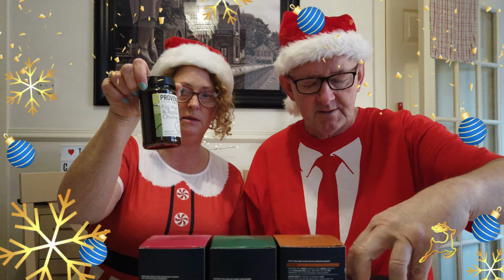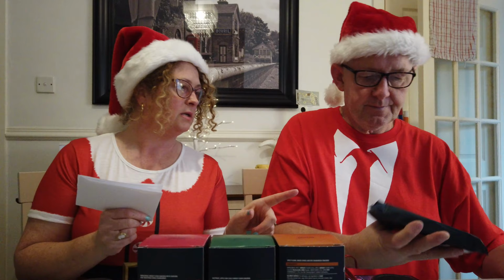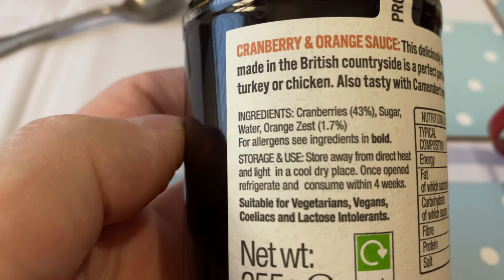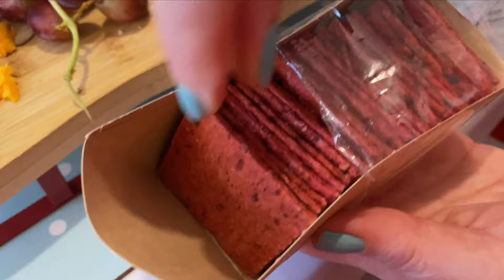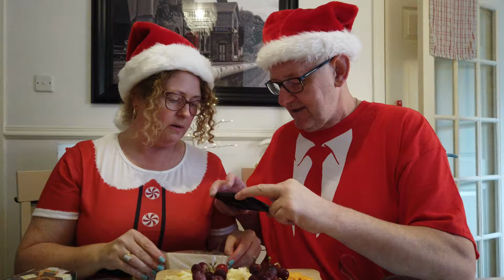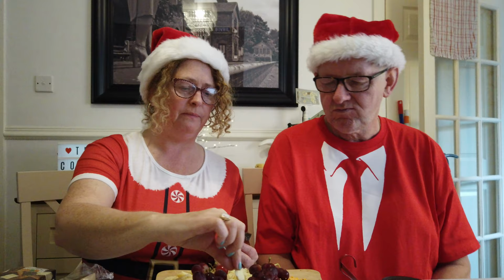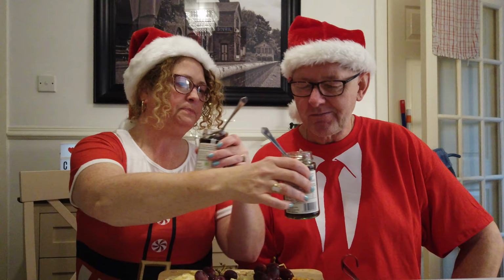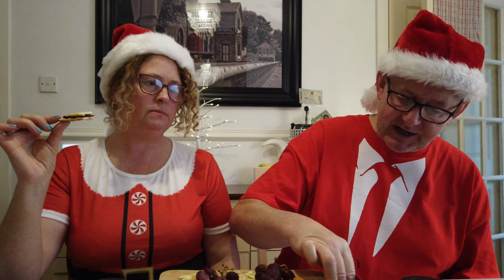Aldi & Lidl Christmas Review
This Festive Christmas review today comes from Aldi and Lidl, some good and some very very bad.

Welcome to our channel, we are Tracy & Colin The Food Huggers and we love to review food and at the same time entertain people and bring a bit of laughter and joy to everyone who watches our channel.

The food lovers dream that's The Food Huggers.